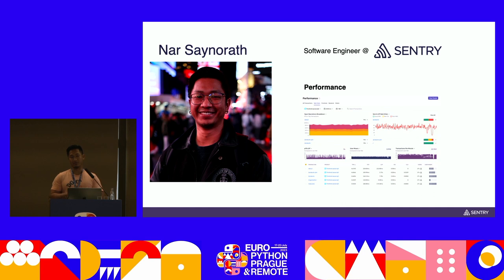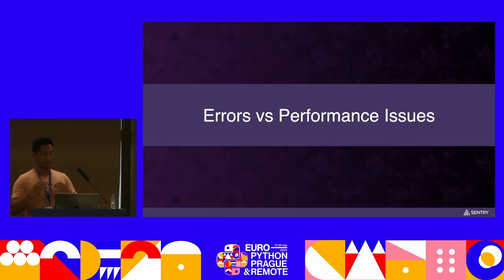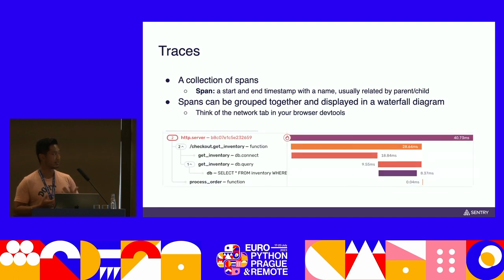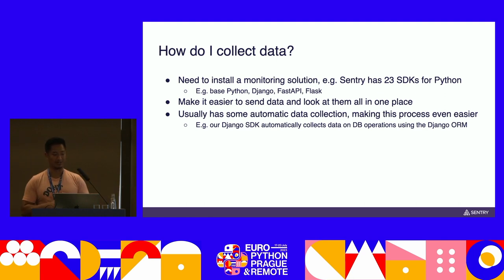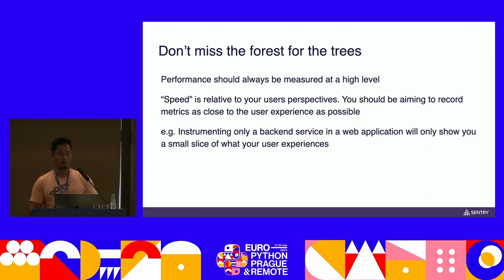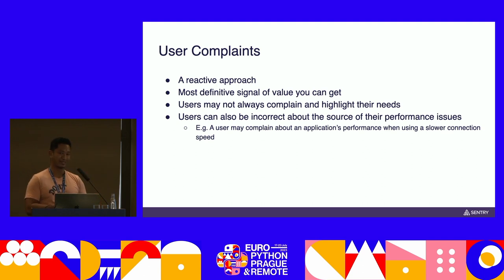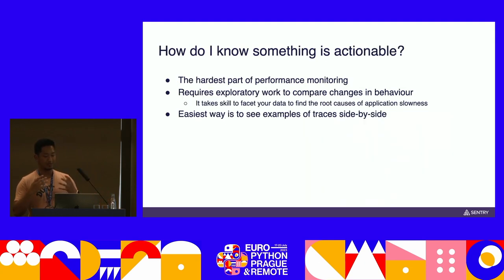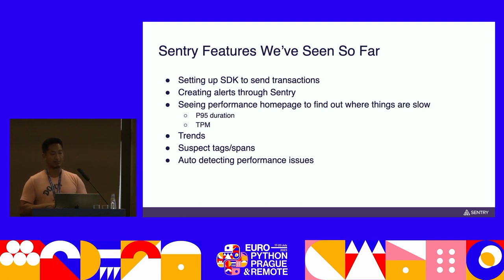Cultivating a Performance Mindset — Nar Saynorath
As developers, we learn early on that it’s important to focus on getting our code to work without unnecessarily pre-optimizing, but how do we learn to eventually optimize our code? What do we look for? How do you know when something is slow? How do you **do** something about it?

In this talk, we’ll discuss why your application performance matters, how you can learn to identify what matters most to you, and how Sentry has you in mind so you can effectively spend time improving the performance of critical user flows in your application.